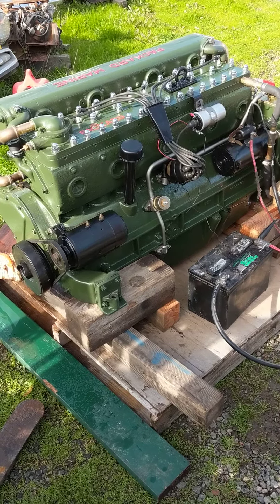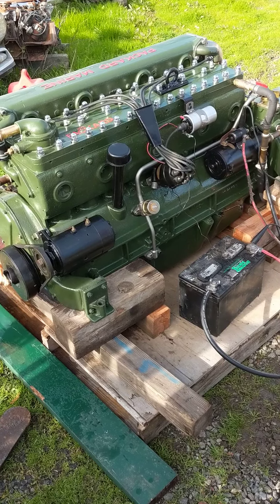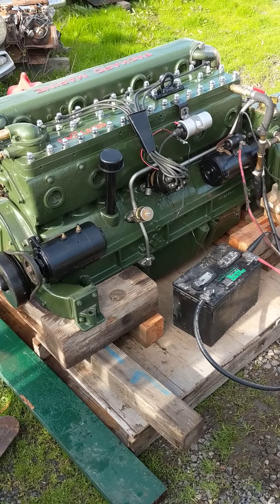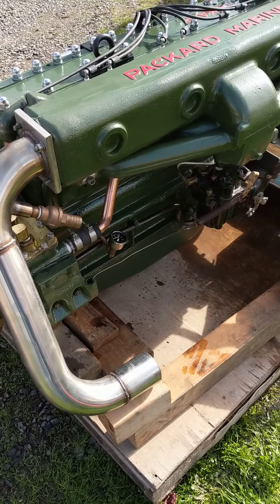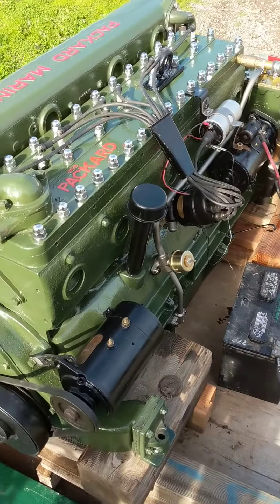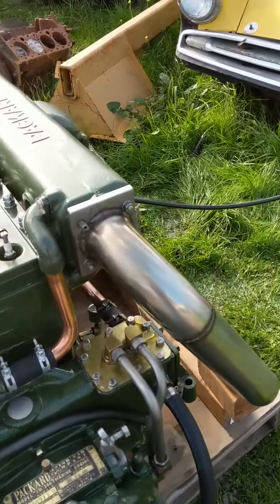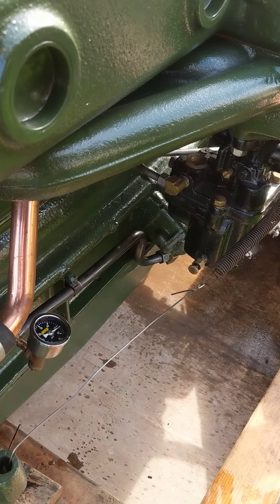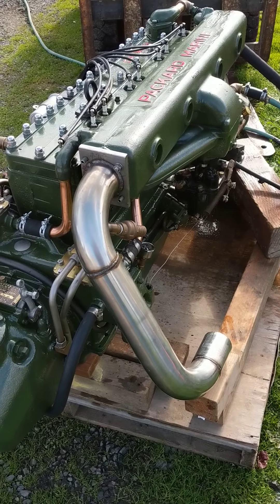testing the Packard 356 Marine engine.